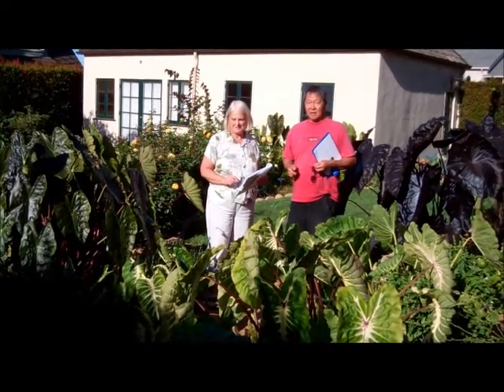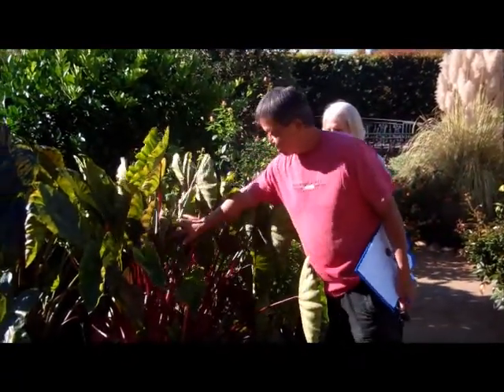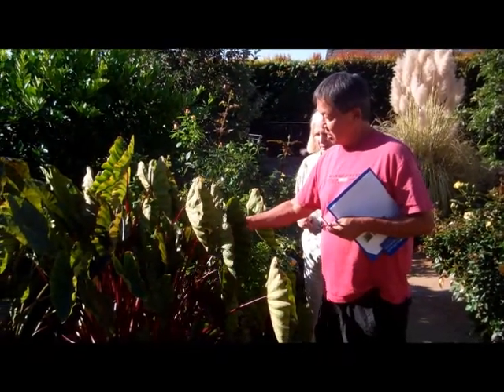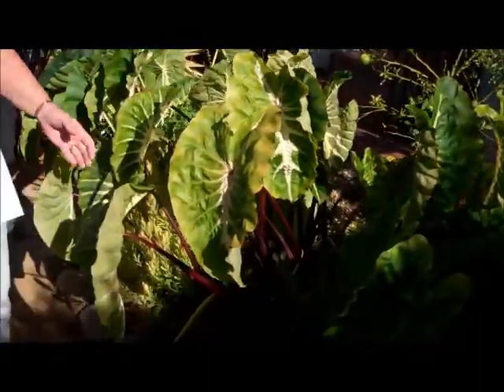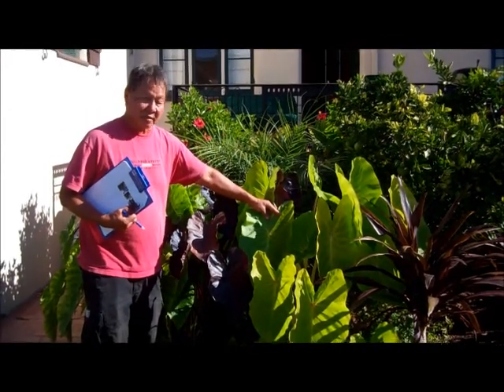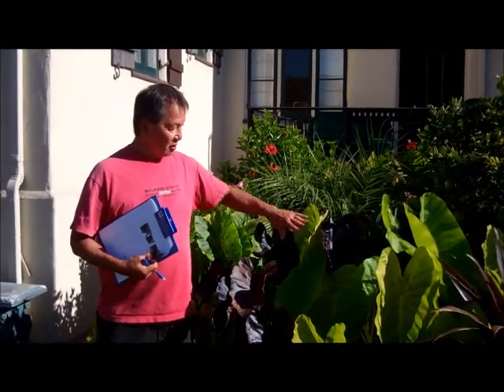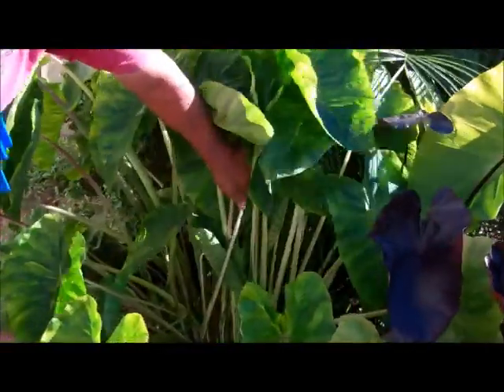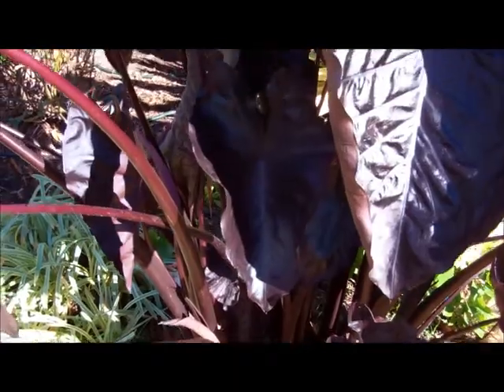Colocasia Trials 2012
Dr. John Cho and the PlantHaven team describe the latest Colocasia breeding in the PlantHaven trial gardens.